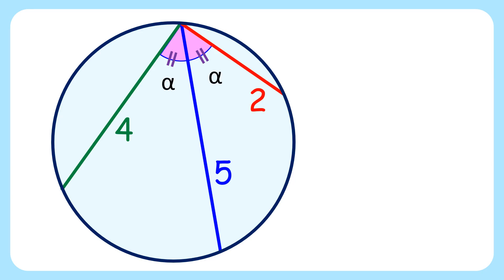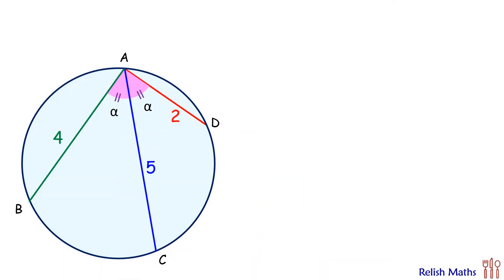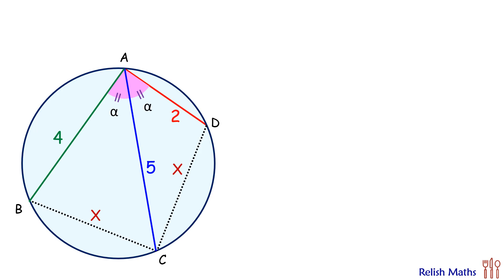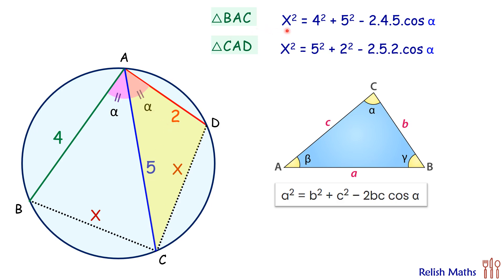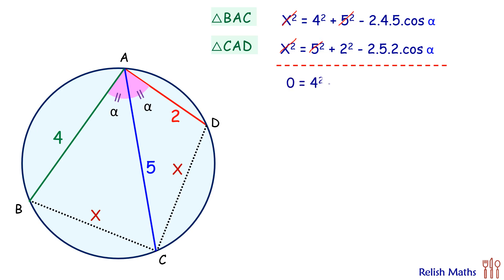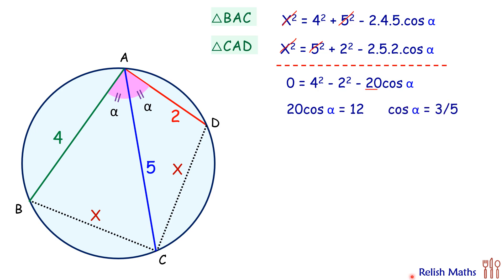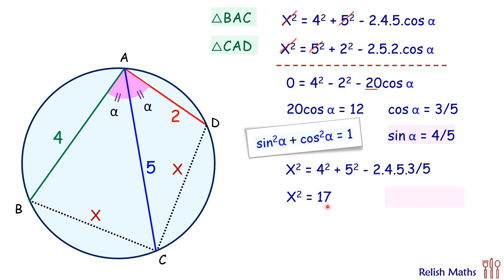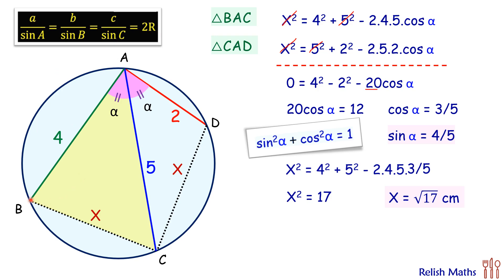150) Excellent Q . . find the radius of circle. Brazil math Olympiad.